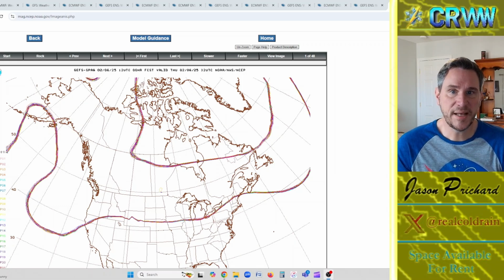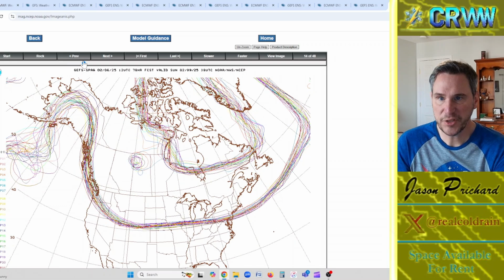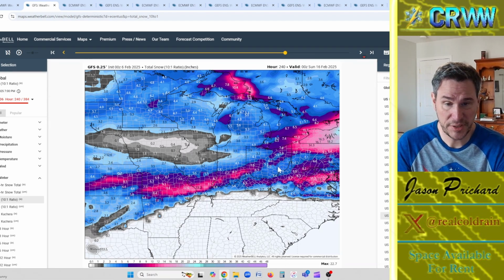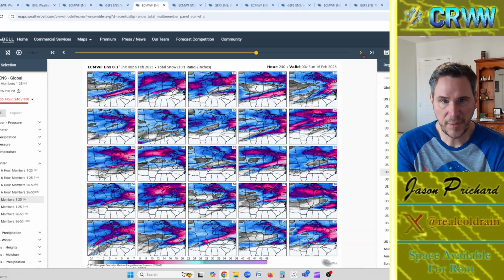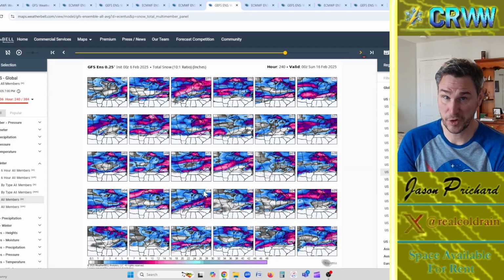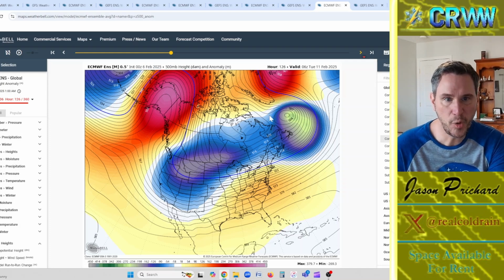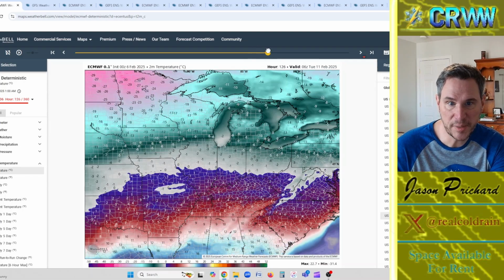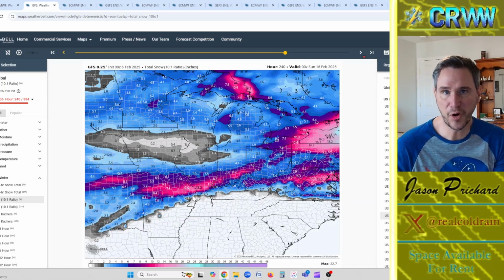Operational Or Ensembles?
Cold Rain's Weather World - Operational Or Ensembles and why you may be using them incorrectly.